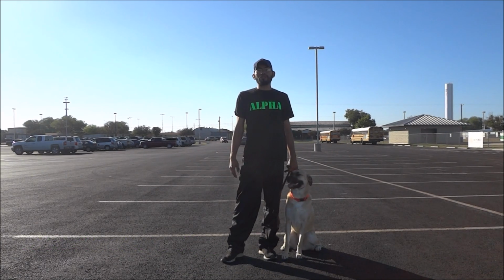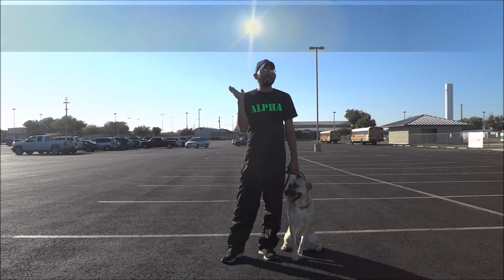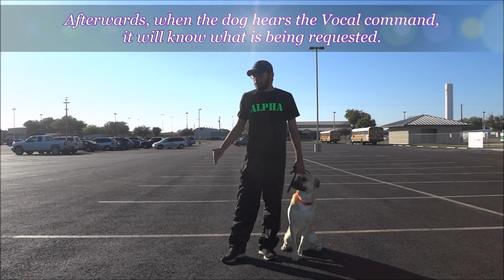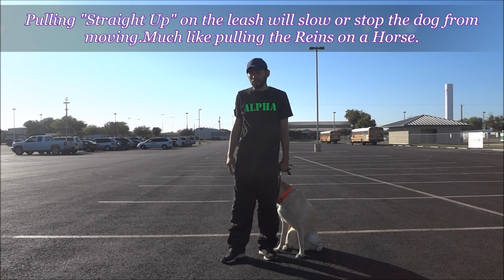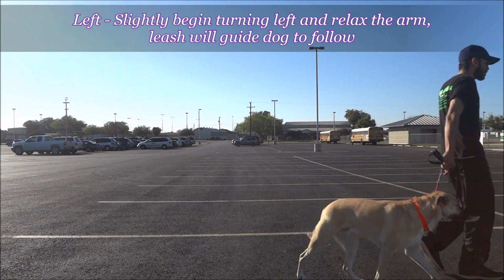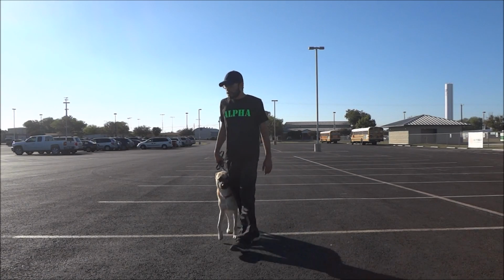Preparing for the Walk Part 2: Direction & Leading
How does one lead a dog? With the assistance of Gunner Whisenhunt, Andres show us just how simple it can be. Take note that Andres does not use treats or gives praise to the dog when working, that is left for after the task has been completed.